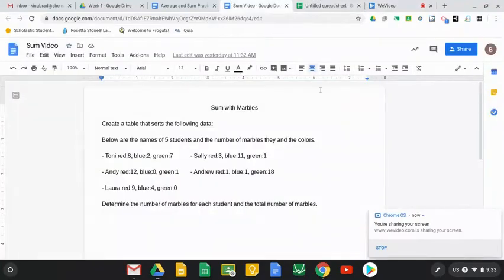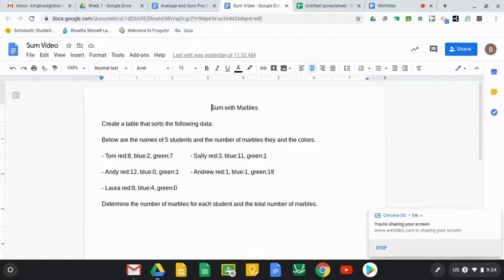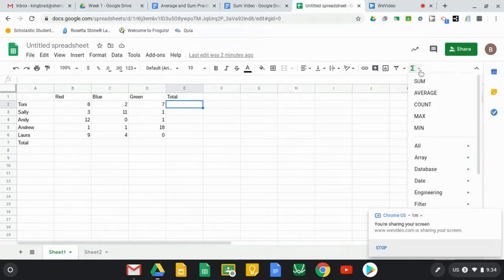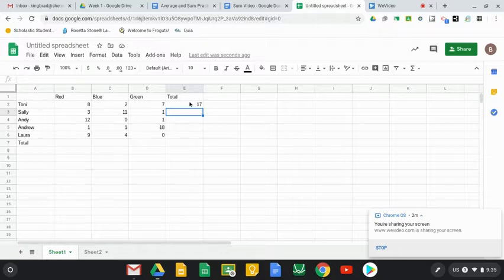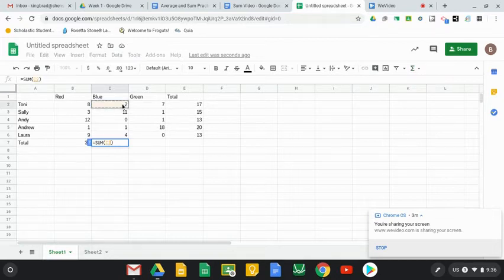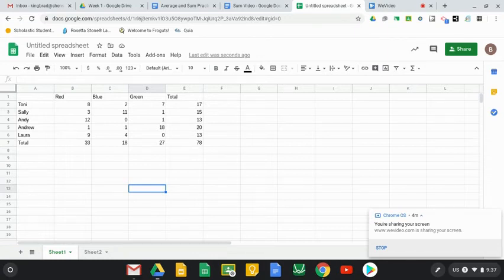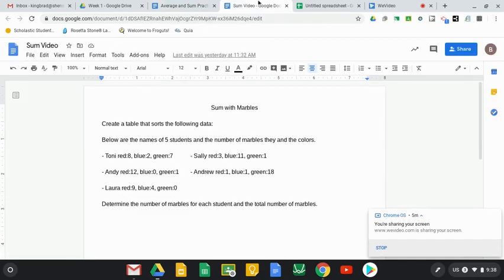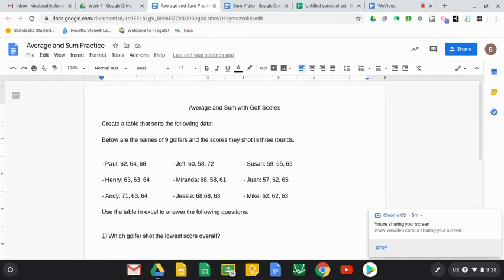Sum with Google Sheets